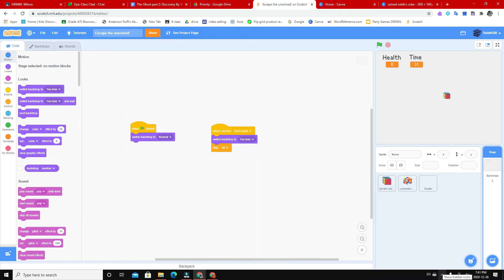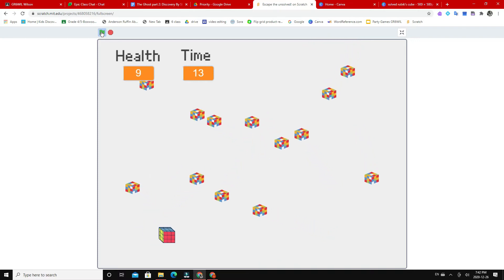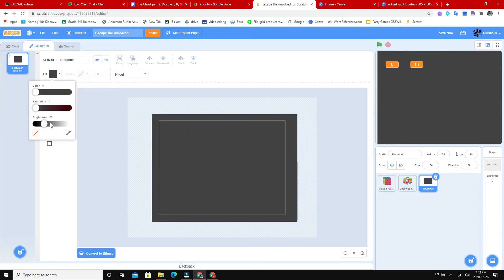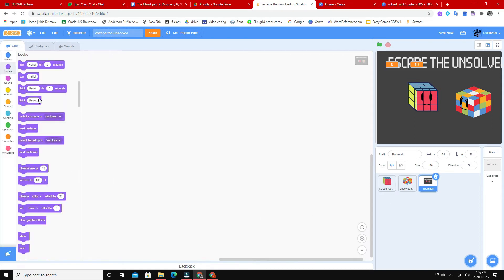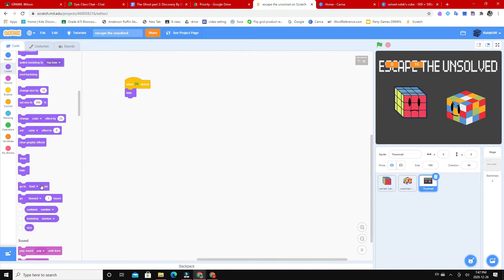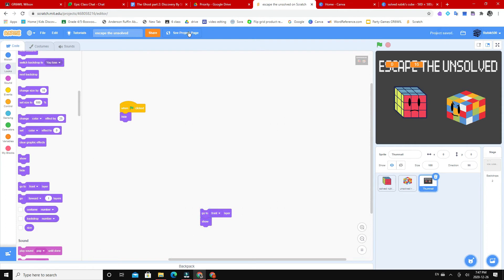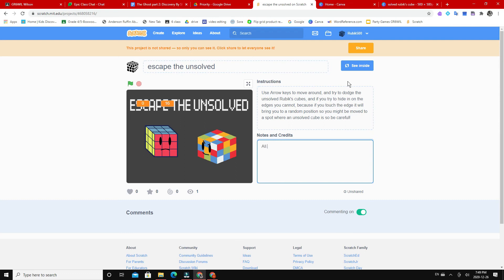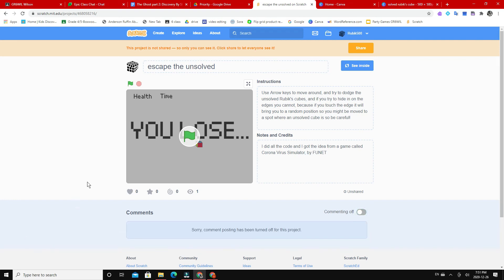How to set a thumbnail on scratch!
This is a quick tutorial on how to set a thumbnail on scratch.